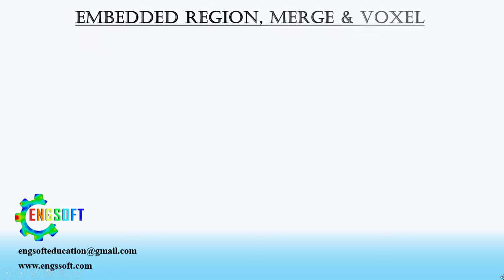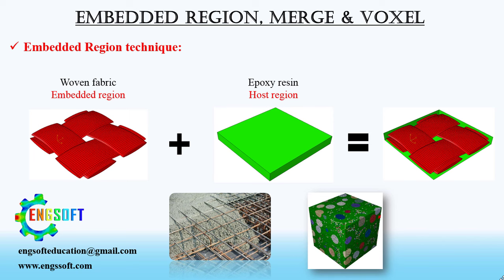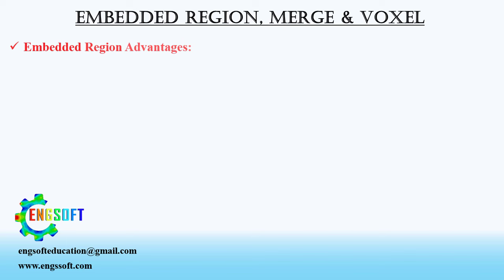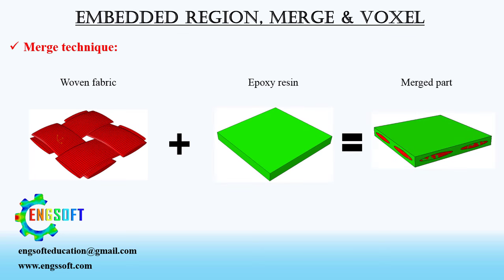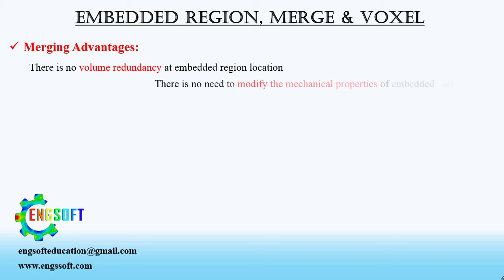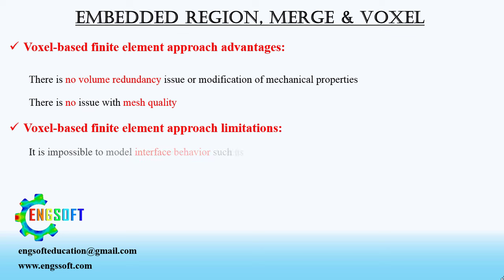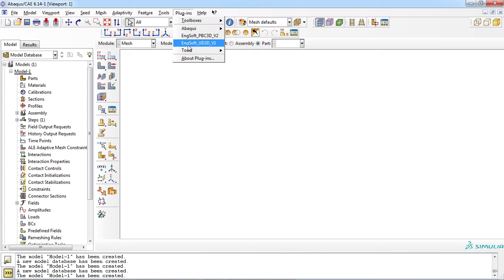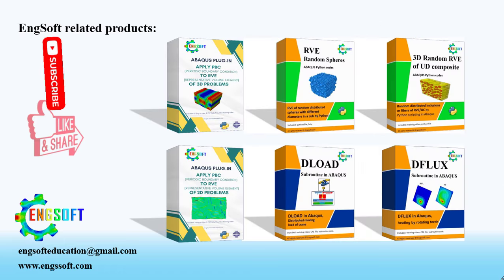Abaqus: embedded region technique, Merge or Voxel approaches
In this video, we will compare the advantage and disadvantage of the embedded region and merge techniques, which are mostly used in finite element simulation of fiber reinforced composites, reinforced concrete, particle reinforced composites, foam-filled lattice structures and similar structures. In addition, in this video we have a glance on the voxel-based finite element analysis approach. By the end of the video, you can decide which technique to use in your finite element simulation according to your problem.

00.00,00.43 Introduction
00.43,03.08 Embedded region technique
03.08,04.50 Merge technique
04.50,05.52 Voxel based finite element technique
05.52,07.08 Voxel based 3D unidirectional composite plug-in